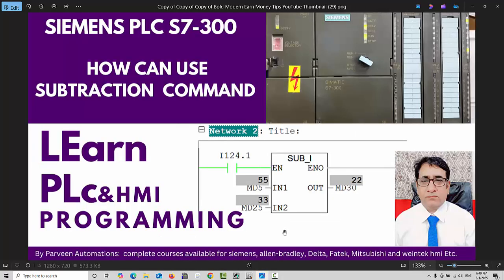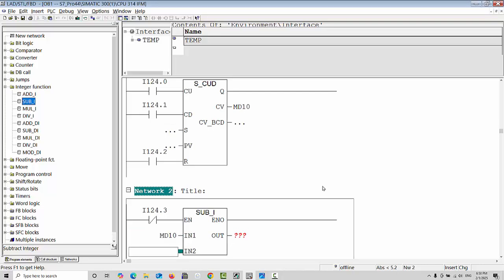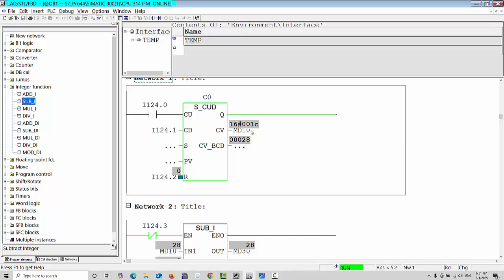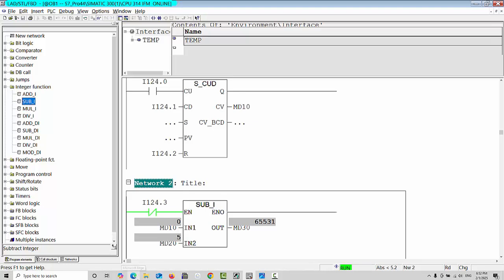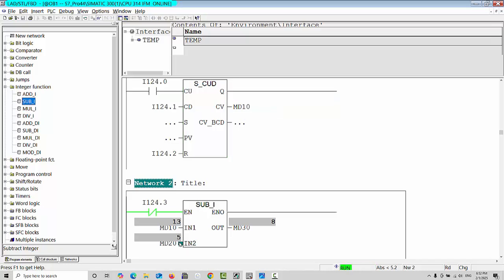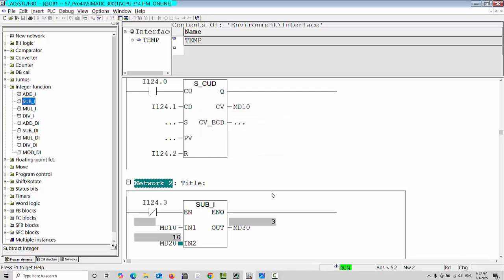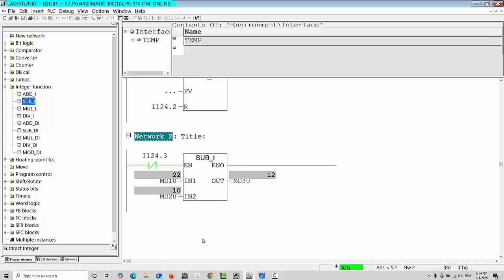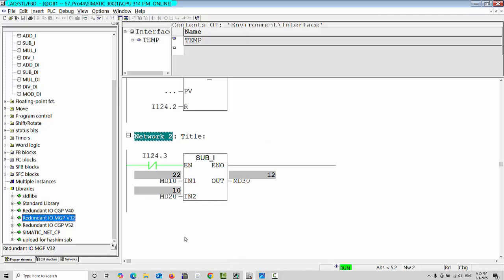Siemens S7-300 PLC Tutorial: Mastering the Subtraction (SUB) Command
Welcome to Parveen Automations! In this detailed guide for global engineers and technicians, we dive deep into the Siemens S7-300 PLC and explore a fundamental mathematical operation: the Subtraction (SUB) command.

Learn how to effectively implement the subtraction instruction in your ladder logic (LAD) and function block diagram (FBD) projects. We cover the essential steps, from selecting the correct data types (INT, DINT, REAL) to configuring the input (IN1, IN2) and output (OUT) parameters for precise calculations.

This video provides practical, industry-relevant examples to demonstrate how the subtraction command is used for tasks such as calculating material differences, tracking remaining production quotas, or determining positional offsets in a control system. Whether you are using SIMATIC Manager or TIA Portal, the core logic explained here is universally applicable.

This video is for educational and informational purposes only. The programming logic demonstrated should be tested in a controlled, simulated environment. Implementing any logic on live industrial machinery without a comprehensive risk assessment, proper validation, and adherence to all local and international safety standards must only be performed by qualified personnel. Incorrectly applied logic can lead to equipment damage, operational failure, or serious injury.